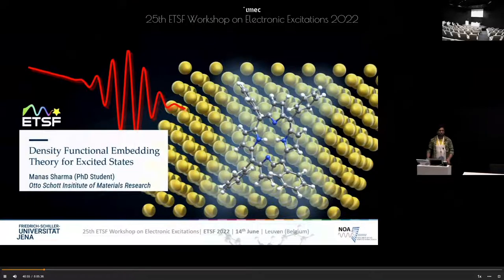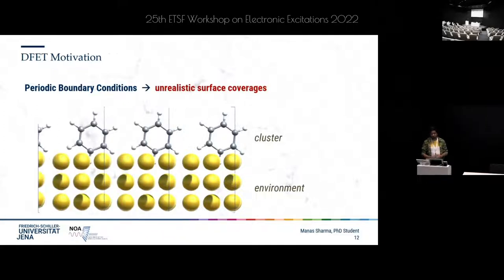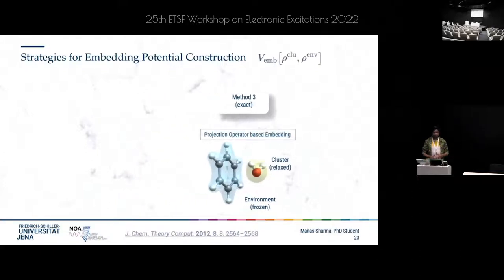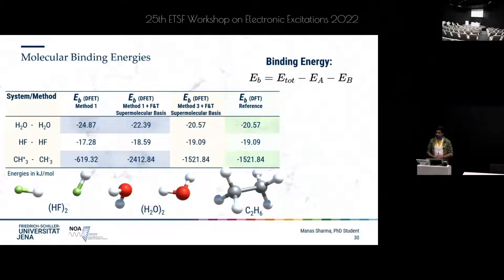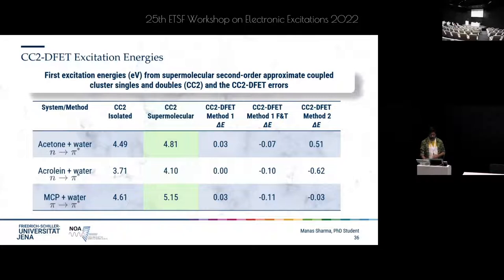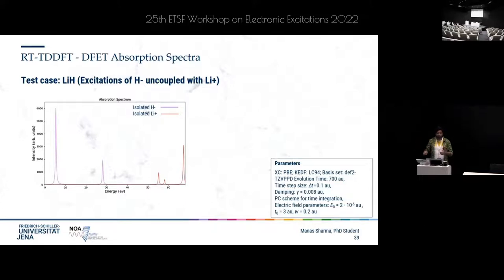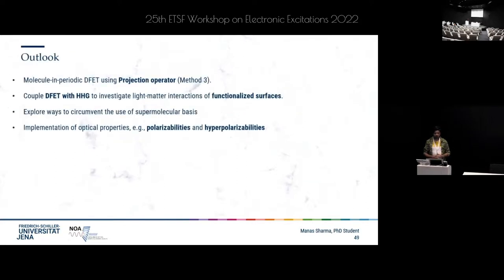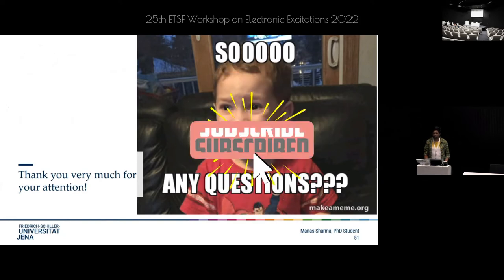My Talk at ETSF 2022 on Density Functional Embedding Theory for Excited States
This talk was given at ETSF 2022 on June 14, 2022

I present some of my PhD work in this talk.

The work has also been published in Journal of Chemical Theory and Computation.

Abstract:
One of the main challenges in the application of accurate wavefunction theory (WFT) methods for hybrid systems, such as solvated molecules or molecules adsorbed on a surface, is their unfavorable $N^{3-8}$ scaling with system size. An implementation of a density functional theory (DFT)-based embedding framework for the calculation of excited states via WFT methods and real time-time dependent density functional theory (RT-TDDFT) is presented.  The framework allows to partition the density of the total system into subsystem densities: cluster (subsystem of interest) density and environment density (which is kept frozen). The influence of the environment on the cluster is manifested in the form of an embedding potential $v_\mathrm{emb}[\rho^\mathrm{clus}, \rho^\mathrm{env}]$, which is a functional of cluster and environment densities.
The computationally intensive WFT and RT-TDDFT calculations can then be performed using only the cluster basis functions, which significantly reduces the computational time compared to a supermolecular calculation. Various strategies for constructing the embedding potential are analyzed and benchmarked with respect to excited state properties. It is found that embedding potentials containing the non-additive kinetic energy density functionals (nadd-KEDFs) offer reasonable accuracy and excellent speed-up of WFT calculations for weakly interacting systems such as solvated molecules. Furthermore, a comparison of projection operator and nadd-KEDF based embedding schemes for RT-TDDFT calculations is shown for various test systems.
All the methods are implemented within the TURBOMOLE program package.